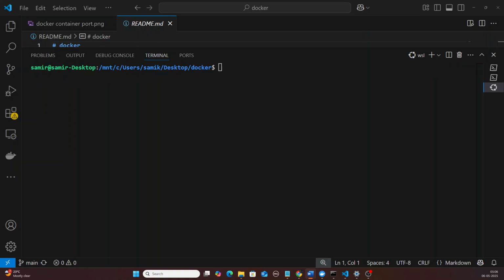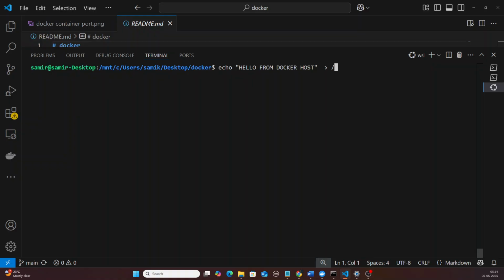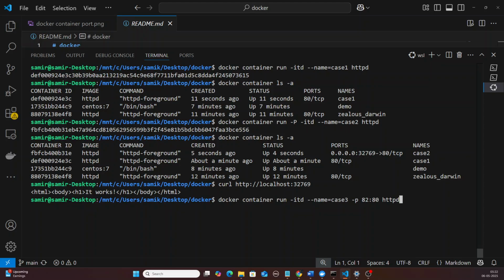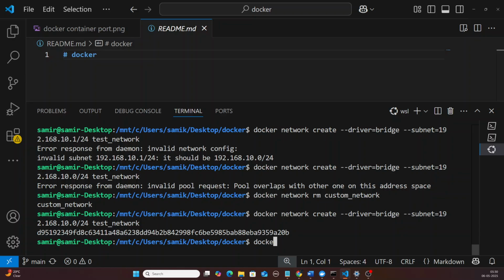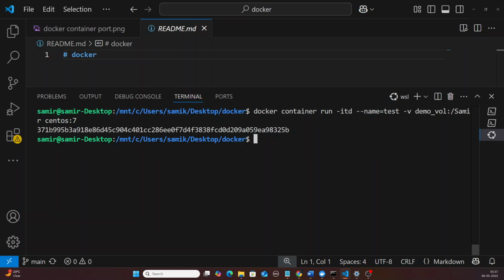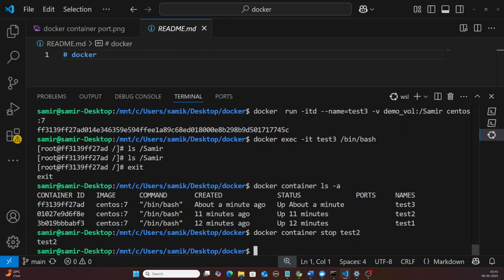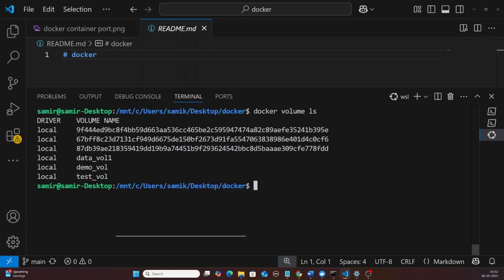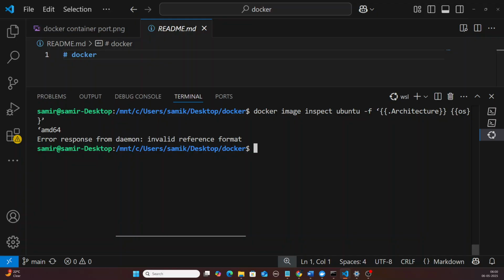Top 50 Docker Commands | docker interview questions